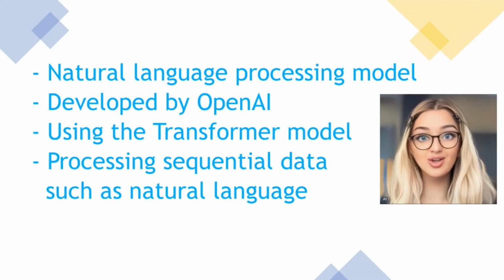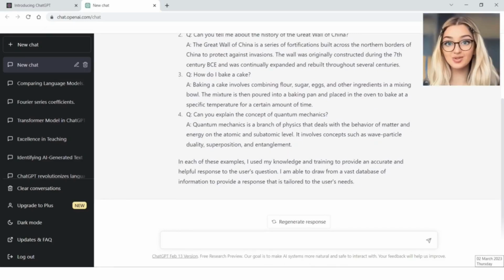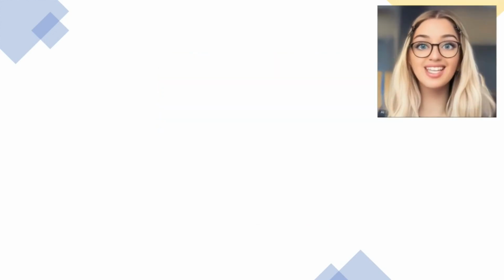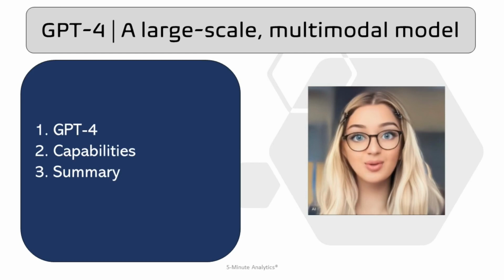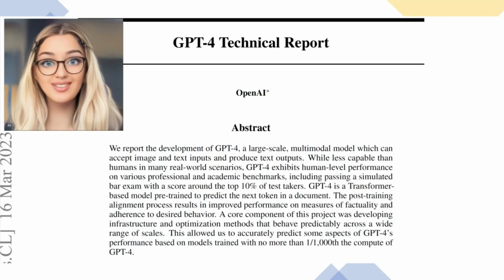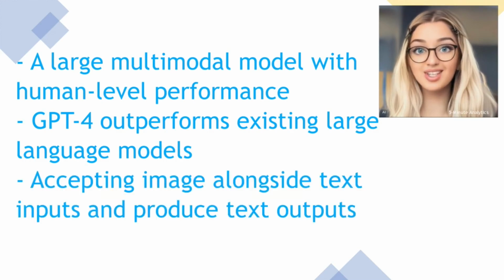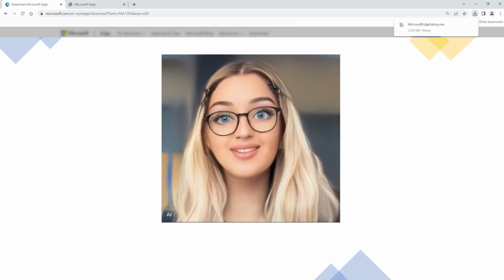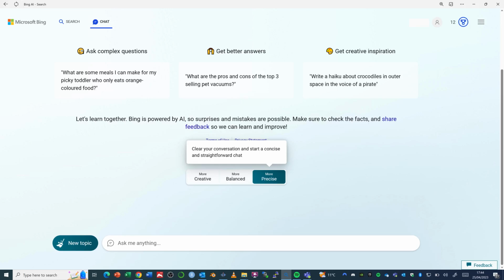What is OpenAI ChatGPT, GPT4 and How to Use GPT4 Free (without ChatGPT Plus)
The steps for how to access new Bing and use GPT 4 free without ChatGPT plus is to go to Microsoft Bing.com and click "try new bing", and view the demo Microsoft Bing chatGPT experience. First download and install Microsoft Edge, then create a Microsoft account, and finally try and interact with Bing Chat, it tells you to download Microsoft Edge. Once all setup, you can then begin to interact with and try Bing Chat AI.

⏱️Table of Contents⏱️ for "What is ChatGPT, GPT-4" and "How to Use GPT-4 Free (without ChatGPT Plus)"

Chapters:
00:28 What is ChatGPT?
03:46 Benefits of ChatGPT
04:45 Limitations of ChatGPT
07:34 What is GPT4? GPT4 | a large-scale multimodal model
09:36 GPT-4 Performance on Academic and Professional Exams
12:57 How to Use GPT4 Free (without ChatGPT Plus)

In this video you will learn:
- How to get and use GPT4 free
- How to use ChatGPT 4 for free
- How to use Bing GPT4
- How to access new bing early
- How to access new bing chat
- How to download and install Microsoft Edge
- How to use bing chat ai
- How to use new bing chatgpt4
- How to try new bing early
- Get GPT4 For Free
- What can you do with GPT4?
- How to access GPT4 for Free without ChatGPT Plus
What is ChatGPT, GPT4 and How to Use GPT4 Free (without ChatGPT Plus)

Next video: Create Your Own Free AI Animated Avatar